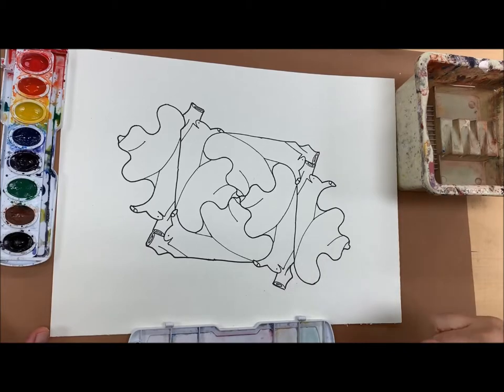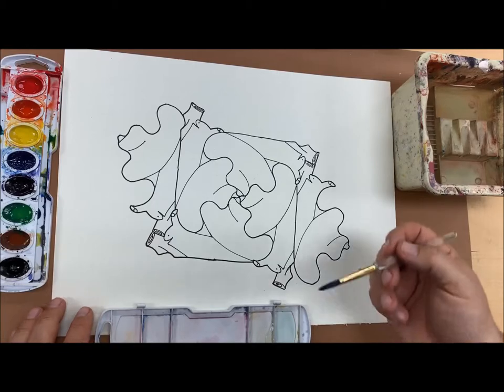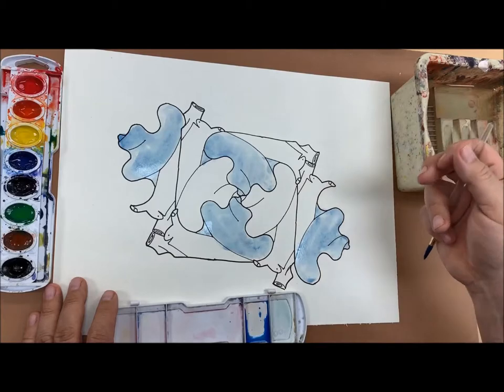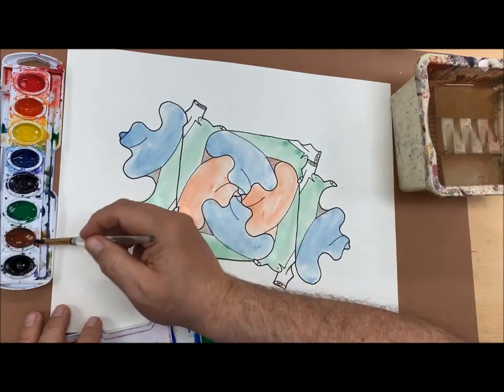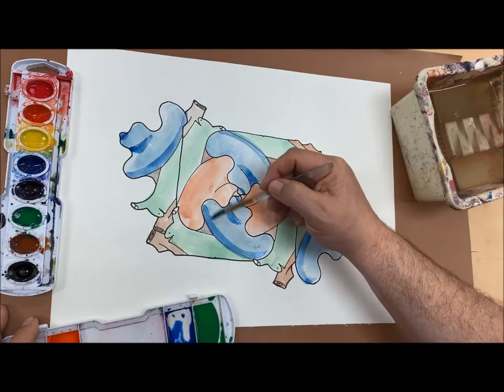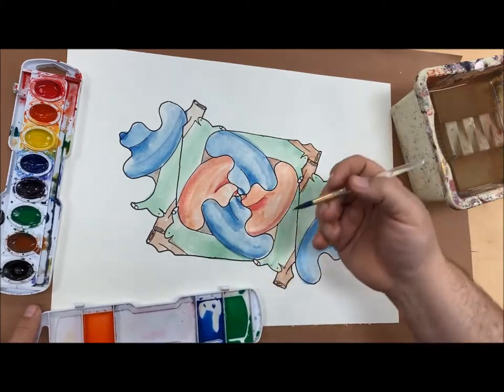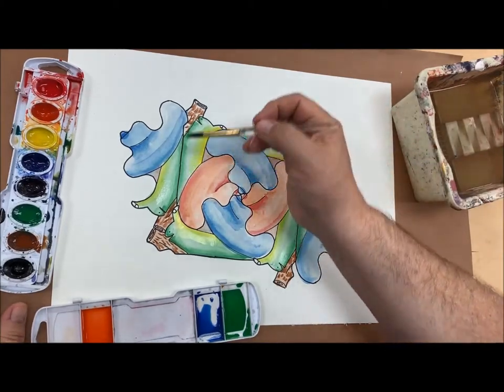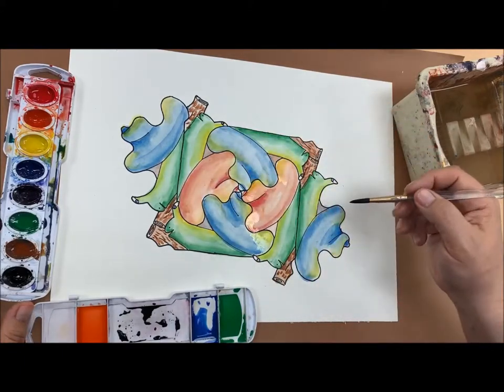Tessellations With Watercolors